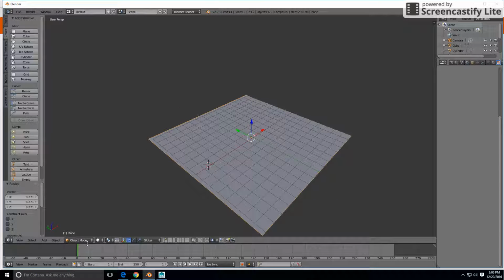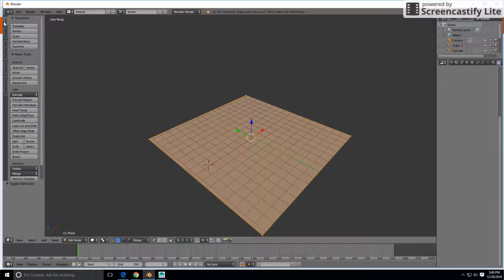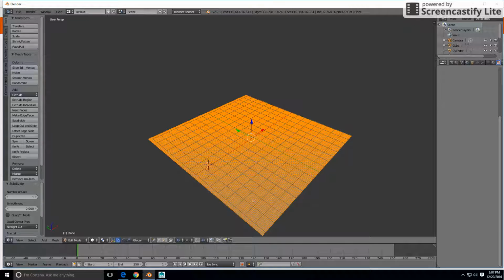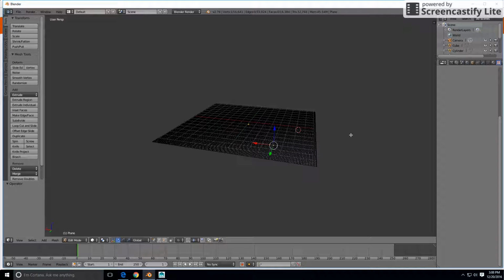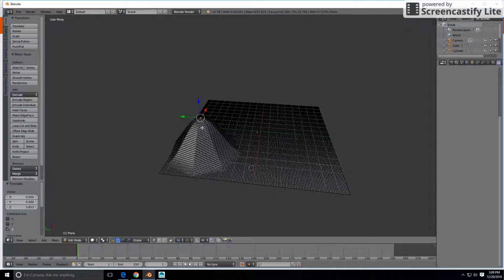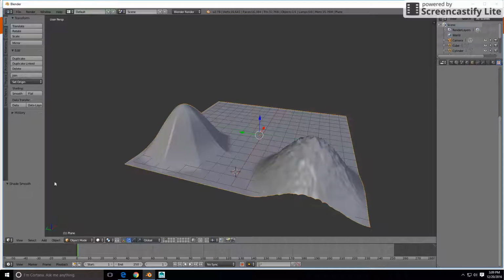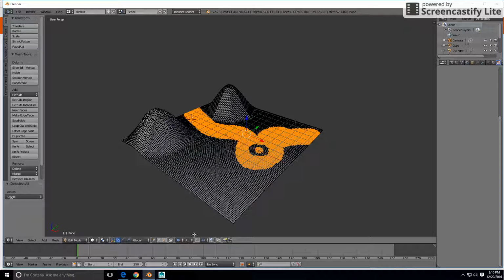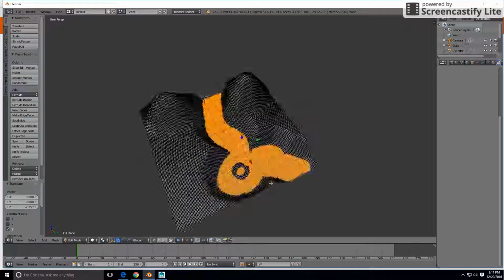Layers and edit mode in Blender 3D